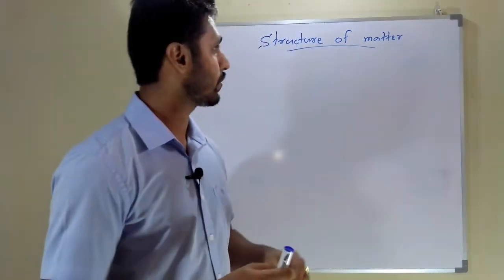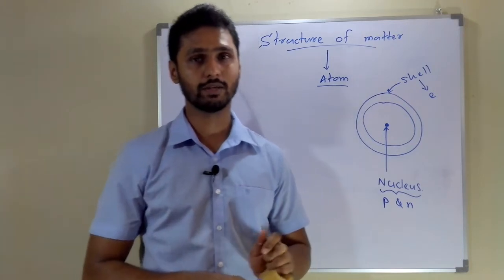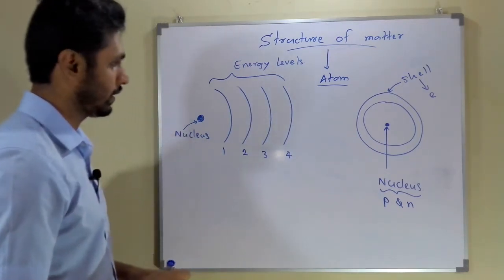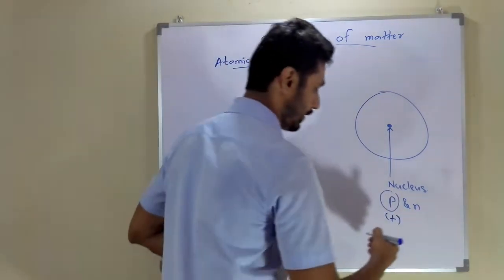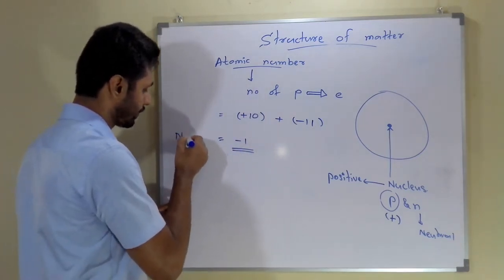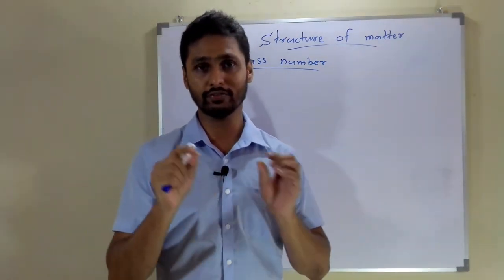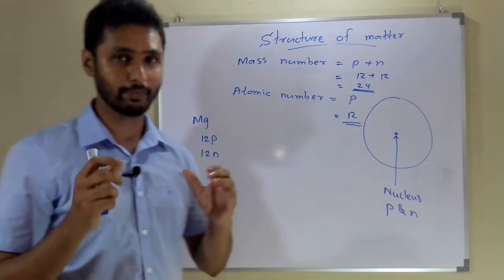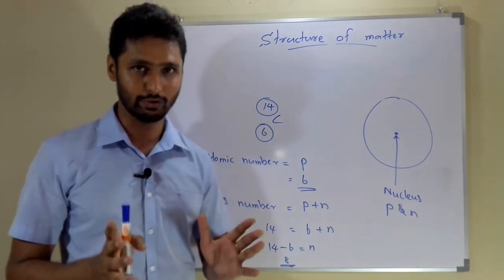Structure of matter.Atom.Sub atomic particles.Atomic number.Mass number.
This is the simplest explanation regarding the basic chemistry. These things are very important because these are the foundation of the chemistry. Try to understand all of these things. All the best.
Nuwan Ranaweera.
B.Sc Special (Hons)
University of Ruhuna